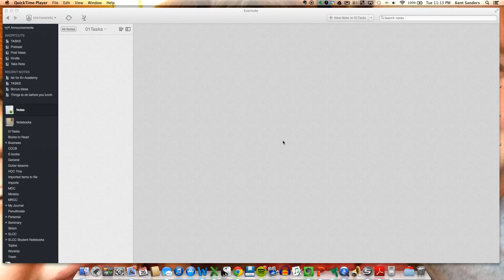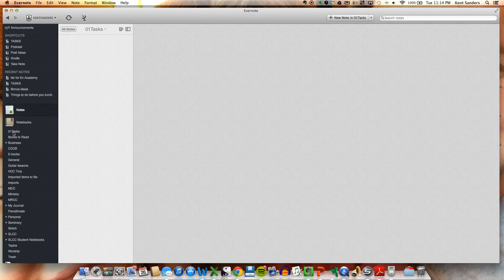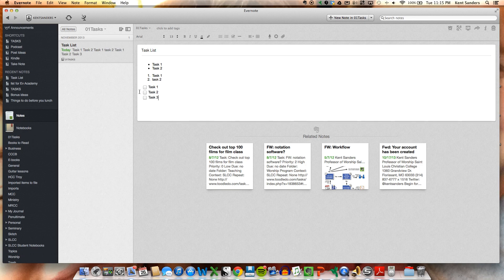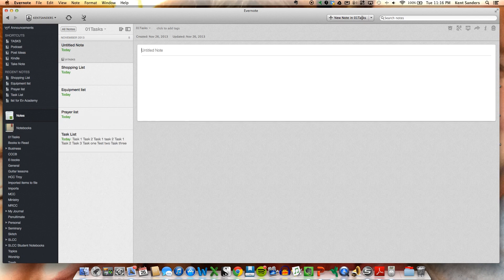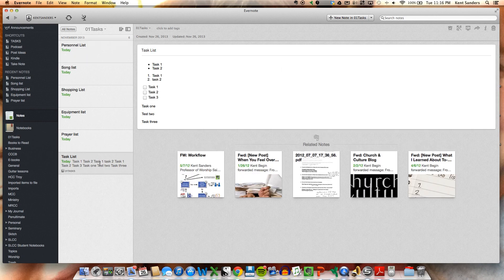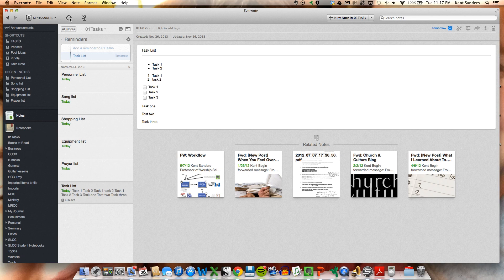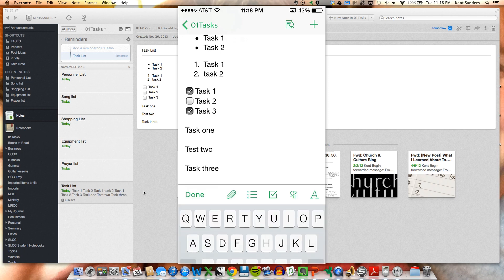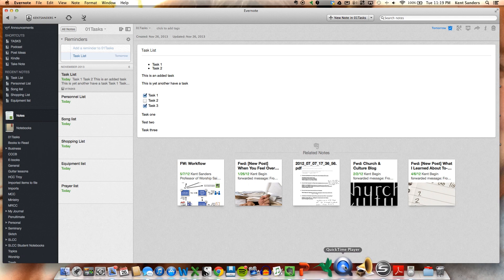How to Use Evernote to Create & Manage Task Lists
In this video I demonstrate how to use Evernote to create, edit and share task or to-do lists, or lists of any kind. For a complete Evernote training system, check out the Take Note System